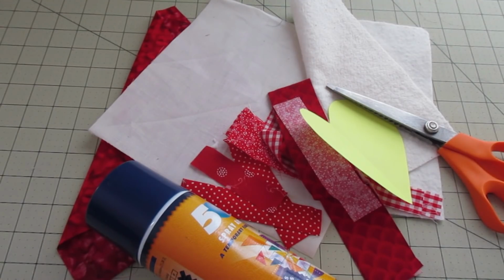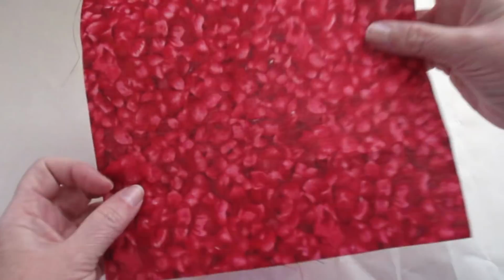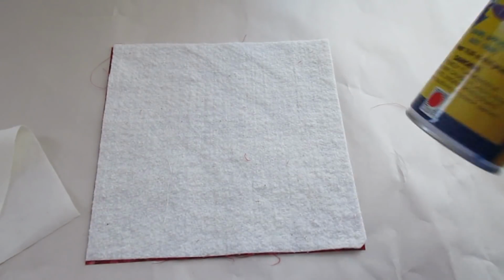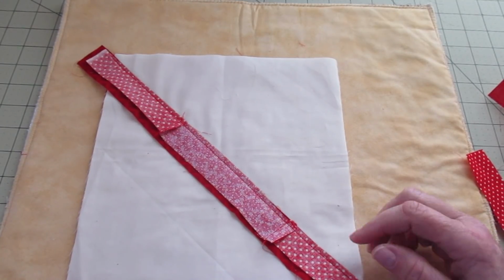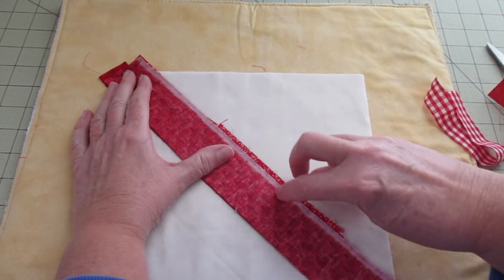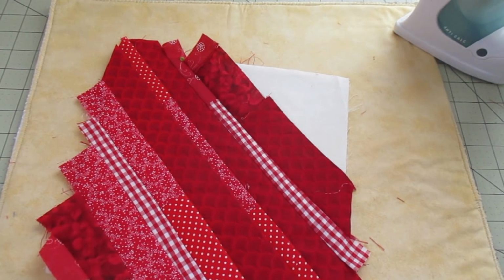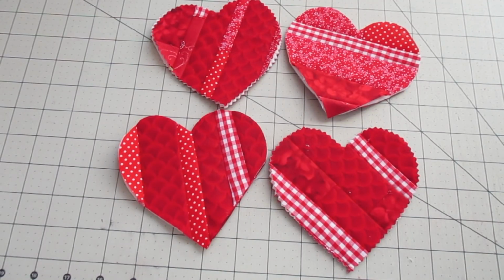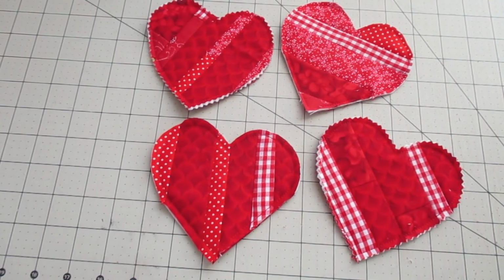Learn How to Sew Easy Homemade Fabric Scrap Heart Drink Coasters - DIY Sewing Project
Looking for sewing or crafting project ideas to use up some of your red fabric scraps and strips? Learn how to sew your own homemade fabric heart quilted drink coasters with this quick and easy DIY sewing project. It's a cute way to decorate your home for the Valentine's Day holiday (or anytime of year)! It's a step by step how to video that's a great sewing project for beginners, too.

Find the downloadable PDF sewing pattern in my Etsy shop

Materials used in this video:
The Warm Company Cotton Batting
Basting Spray
Optional: Fiskars Pinking Shears

Sewing Essentials I Use Daily:
Singer 9960 Sewing Machine
Coats & Clark Dual Duty Thread
Singer Regular Point Needles
Singer Plastic Bobbins
Thread Snips
Clover Wonder Clips
Gingher Dressmaking Scissors
Fiskars Softgrip Scissors
Olfa 45mm Rotary Cutter
Fiskars Cutting Mat
Omnigrid Rulers
Panasonic Cordless Iron